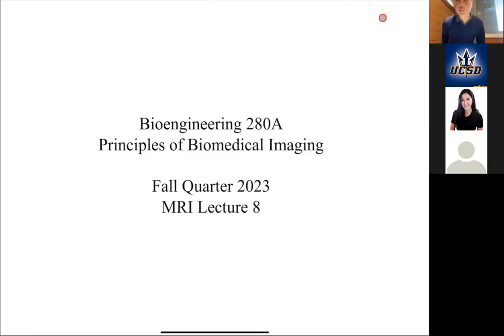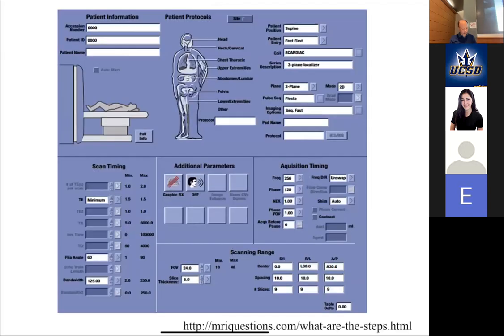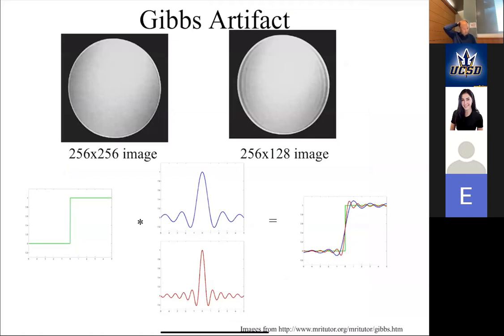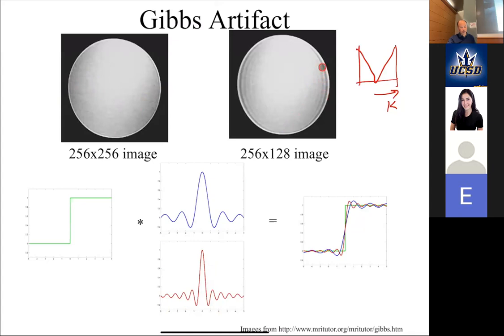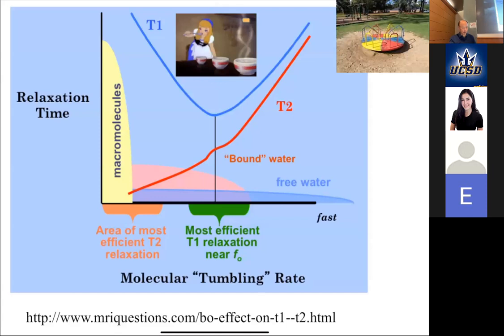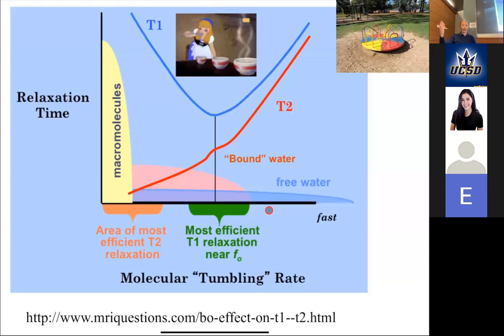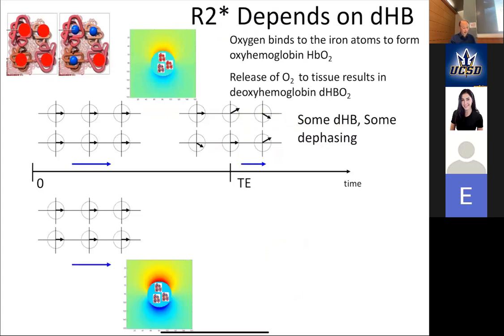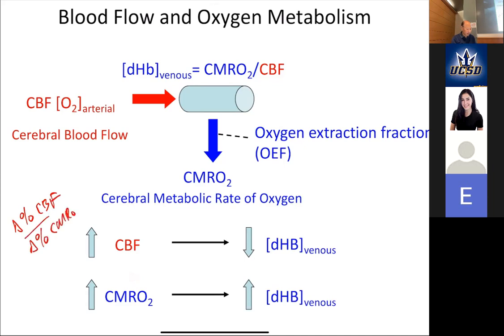BE280A 2023 MRI Lecture 8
fMRI;  Diffusion imaging